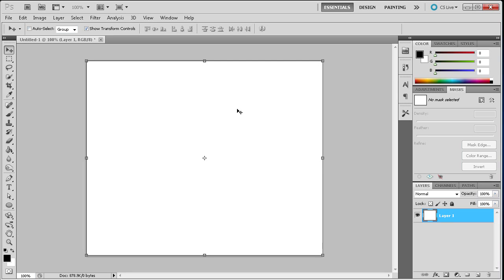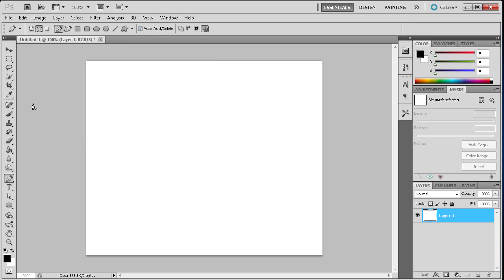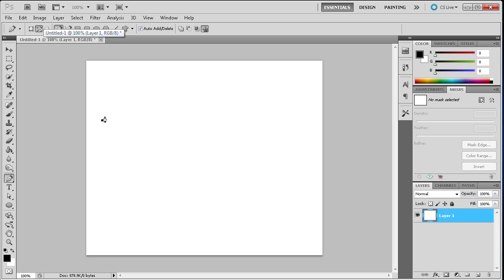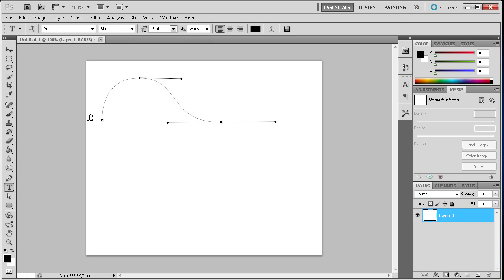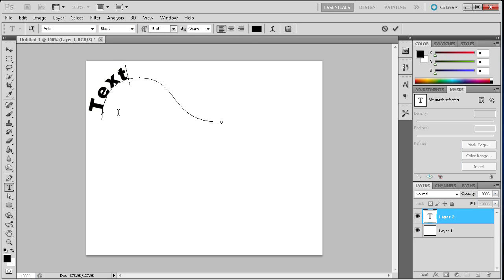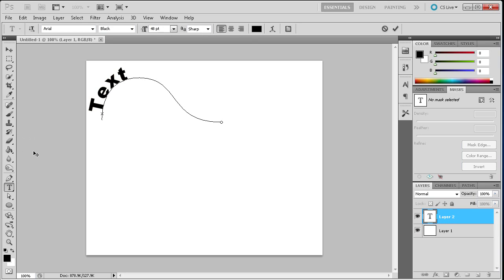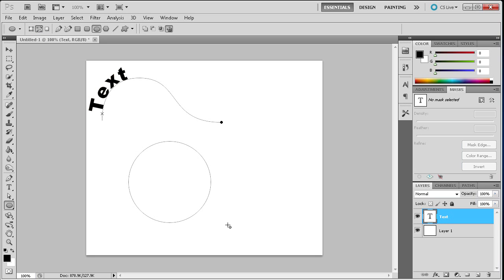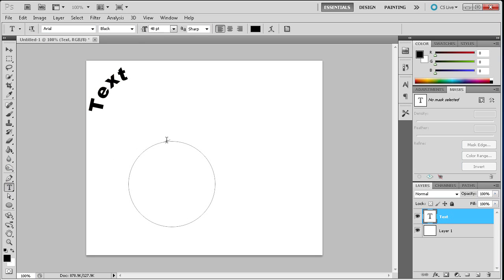60 Second Photoshop Tutorial : Text on a Path -HD-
In this 60 second tutorial, you will learn how to apply text to a path in Photoshop.